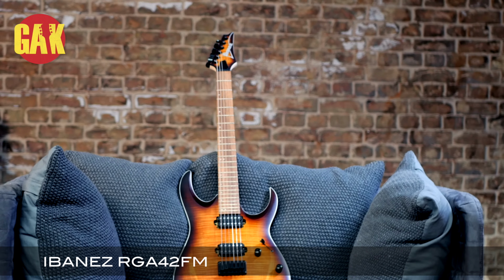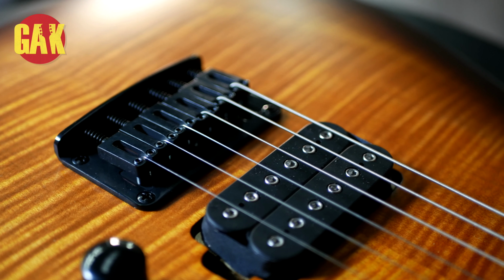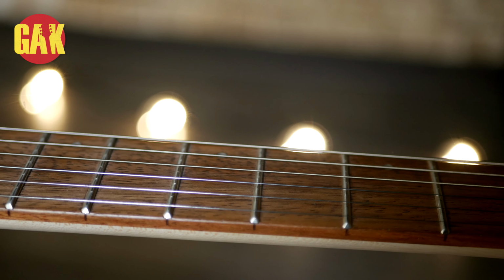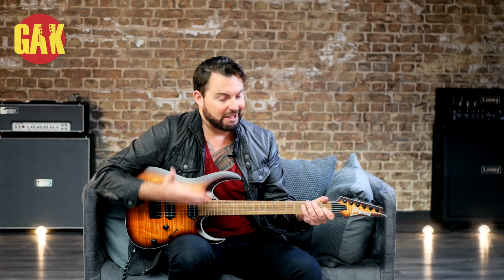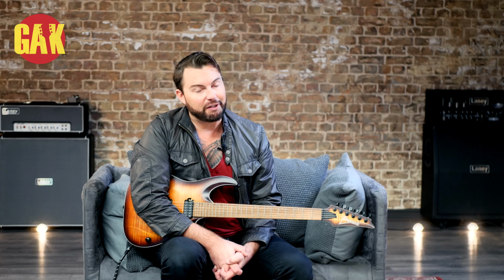Ibanez RGA42FM Demo w/ Lee Wrathe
Lee Wrathe checks out the Ibanez RGA42FM
Sound demo 0:41

76-82 North Rd, Brighton BN1 1YD. UK
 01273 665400